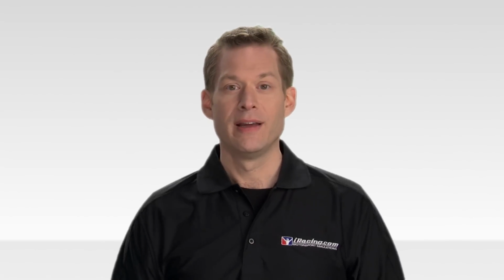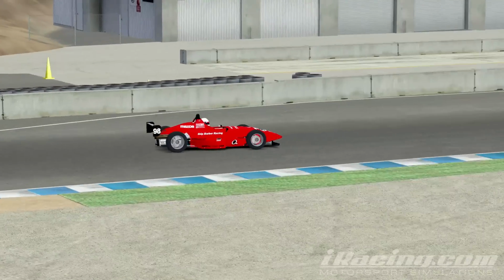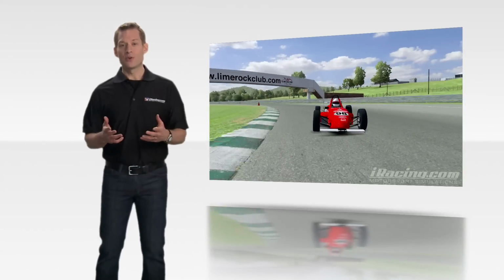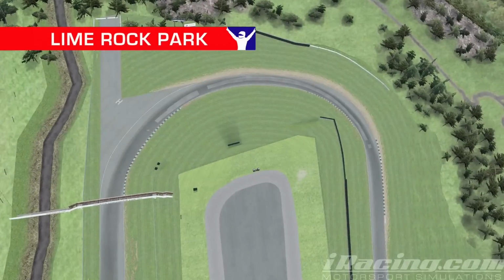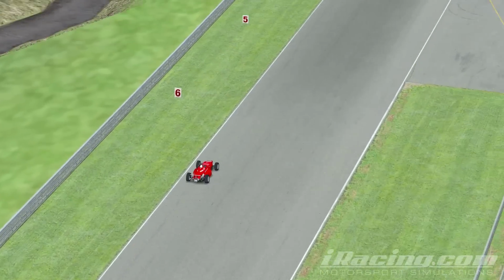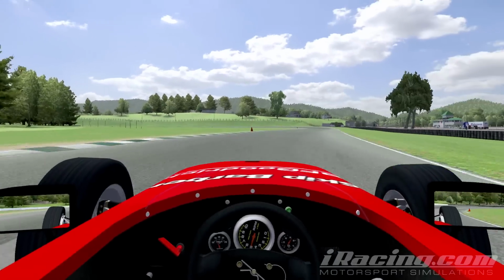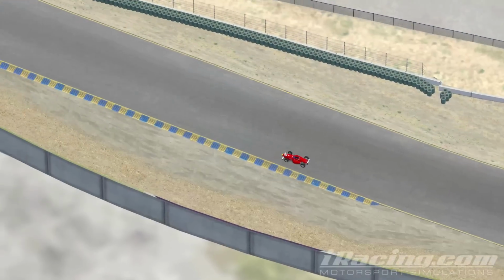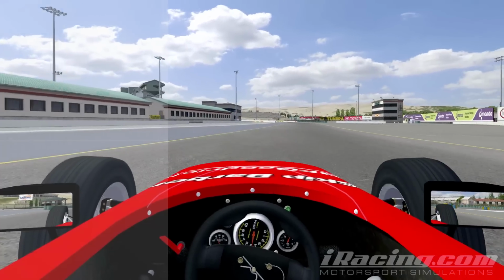iRacing.com Driving School Chapter 3B: Fundamentals of the Racing Line & Cornering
Defining Corner Types:

Part B of Fundamentals of the Racing Line & Cornering focuses on the different types of corners you will encounter on a racetrack.

Understanding the differences is crucial when trying to find the perfect line.